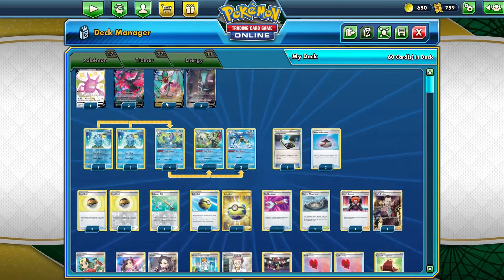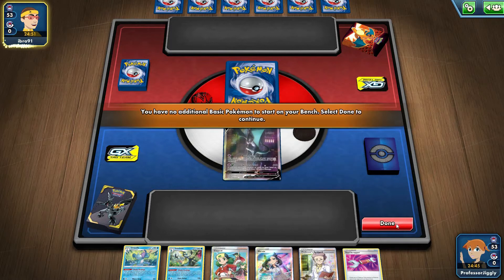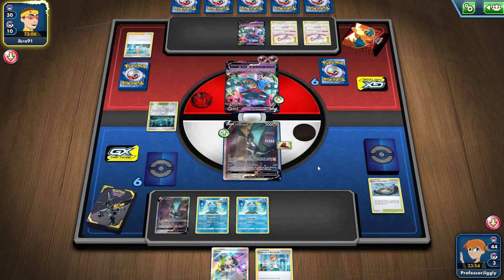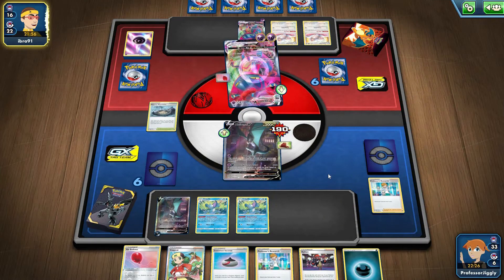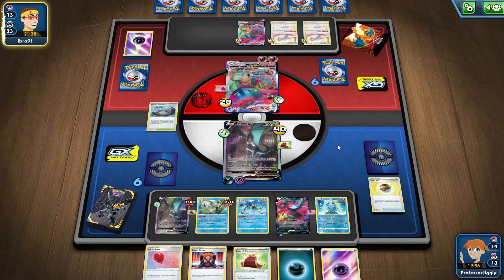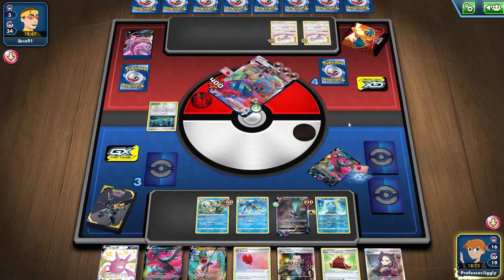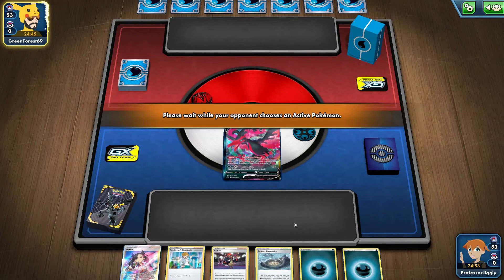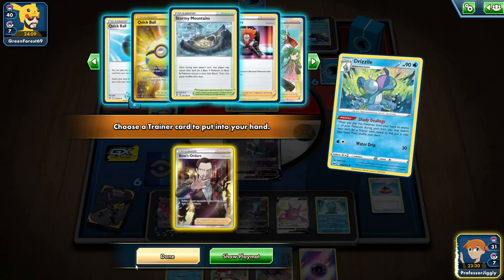NOIVERN V Spreads Damage Fast! (Pokemon TCG Online)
Noivern V spreads damage fast and can also swoop some BIG wins! Plus, FREE RETREAT!
Also, the special art is AMAZING.
This budget friendly deck for the Pokemon TCG is fun and very good.

Deck profile and PTCGO gameplay included in this Pokemon TCG video for the deck. Also included is a review & rating of the deck list.

Hope you enjoy my videos which include, include Pokemon Trading Card Game Online (PTCGO) gameplays, deck profiles, product reviews, and more.

#Pokémon - 17

* 1 Crobat V PR-SW 98
* 2 Galarian Moltres V CRE 97
* 3 Noivern V EVS 117
* 4 Sobble CRE 41
* 4 Drizzile SSH 56
* 1 Inteleon SSH 58
* 2 Inteleon CRE 43

* 3 Marnie PR-SW 121
* 2 Boss's Orders SHF 58
* 3 Cape of Toughness DAA 160
* 2 Evolution Incense SSH 163
* 2 Air Balloon SSH 156
* 3 Copycat EVS 200
* 4 Quick Ball SSH 179
* 1 Tool Scrapper RCL 168
* 3 Professor's Research SHF 60
* 1 Raihan EVS 152
* 2 Stormy Mountains EVS 161
* 4 Level Ball BST 129
* 1 Ordinary Rod SSH 171
* 1 Energy Search BLW 93

#Energy - 11

* 4 Psychic Energy SMEnergy 5
* 7 Darkness Energy SMEnergy 7